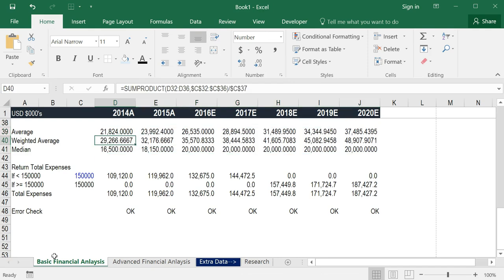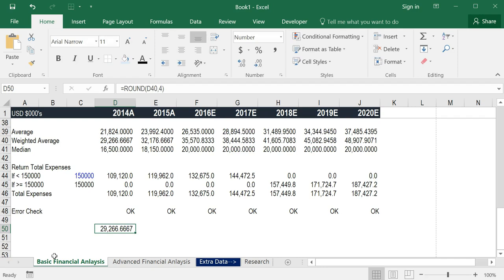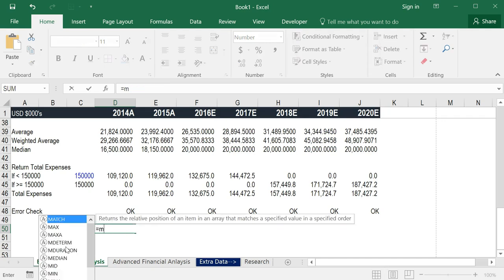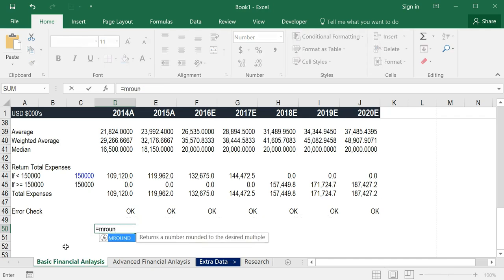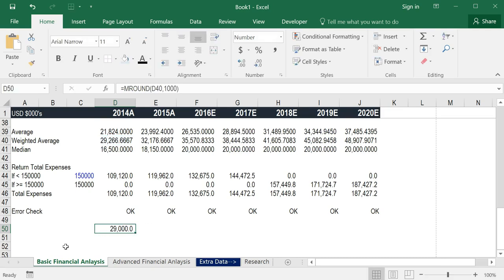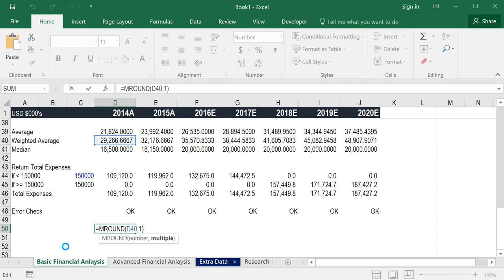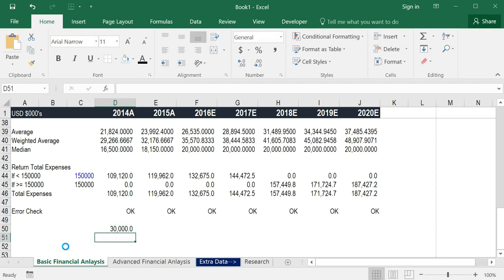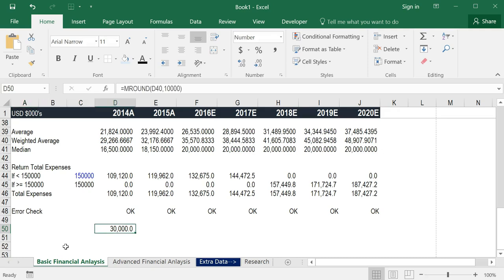025 rounding and absolute fuctions